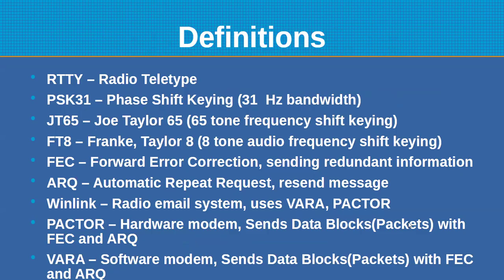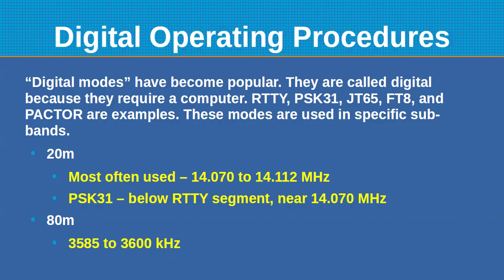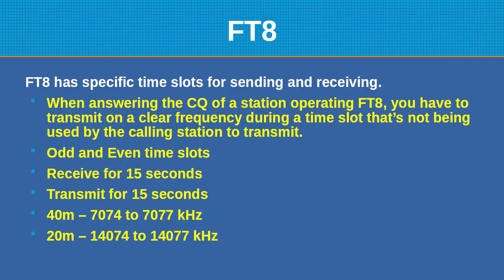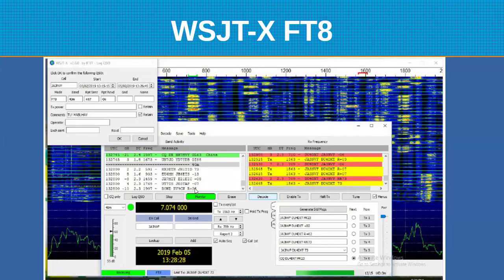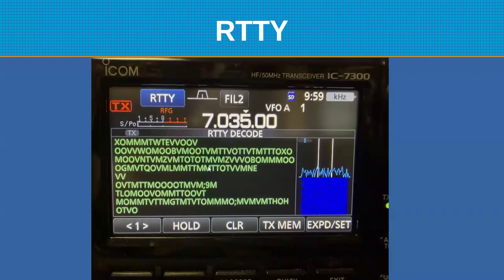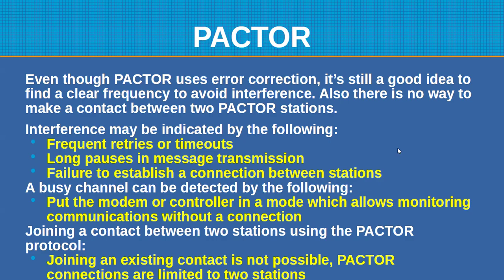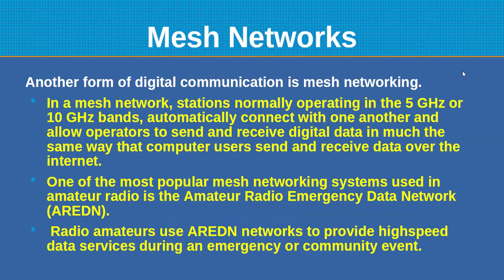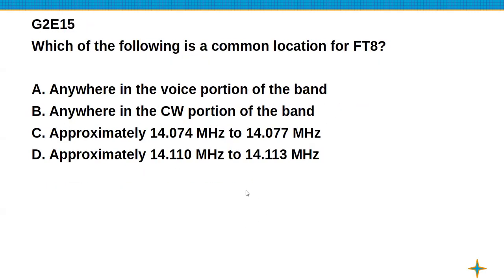G2E Digital Operating Procedures(FT8, RTTY, VARA, Mesh Networks)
This is an unedited live recording of a General License class session on Digital Operating Procedures(FT8, WSJT-X, RTTY, Computer Interface, WinLink, Mesh Networks).